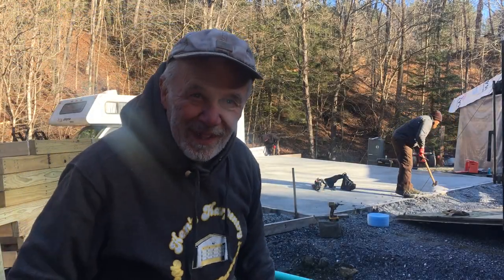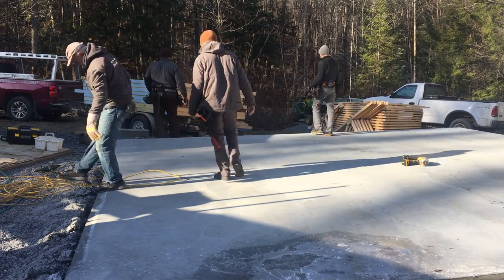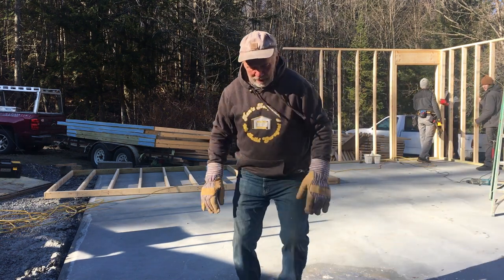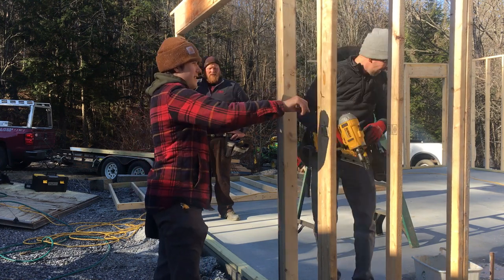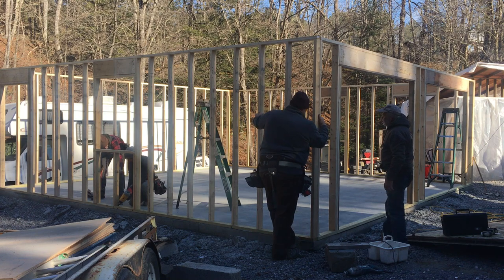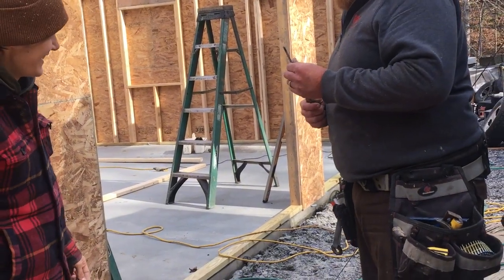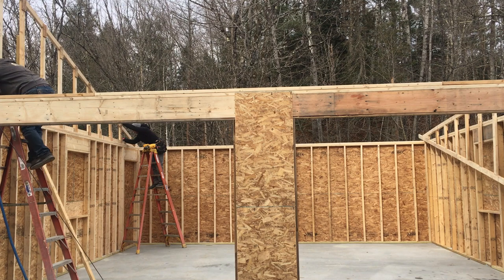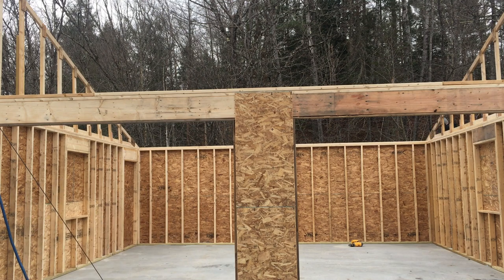Garage Framing Day...Hand Built Trusses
Walls and Gable Trusses going up.